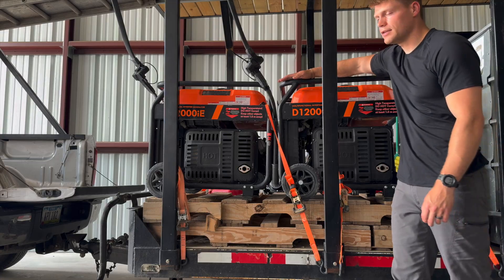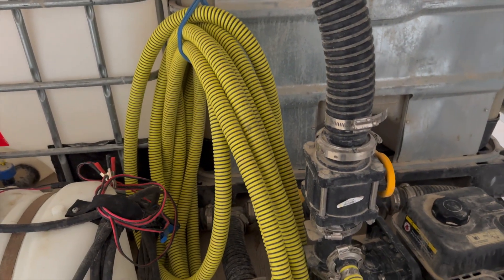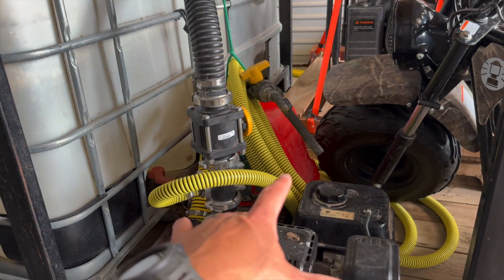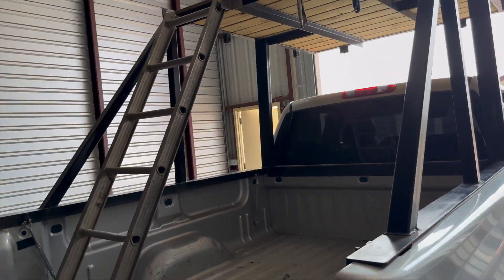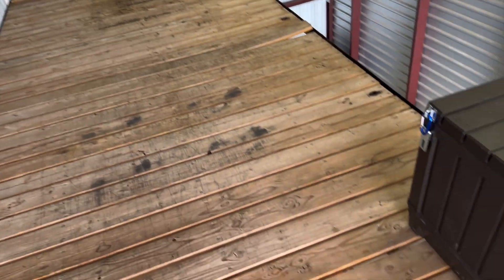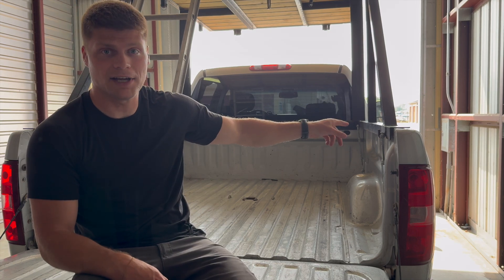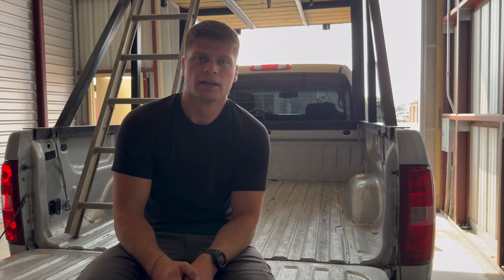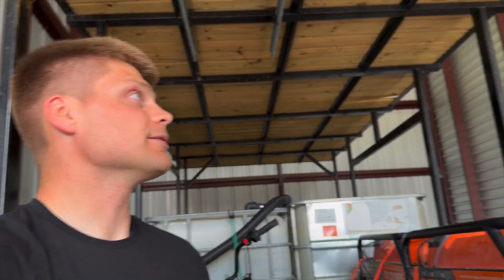Drone Trailer Walk-Through: Agriculture Spray Drone Trailer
In this video I give a detailed walk through of my spray drone trailer. I've sprayed thousands of acres with this trailer and will spray thousands more this year! Agriculture drones are the future of aerial application.